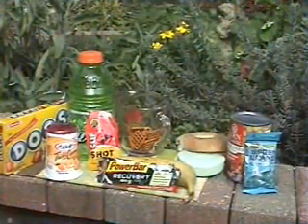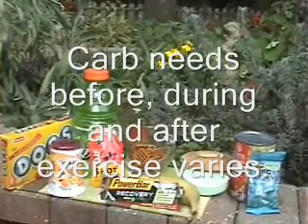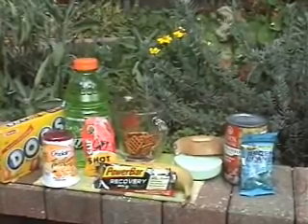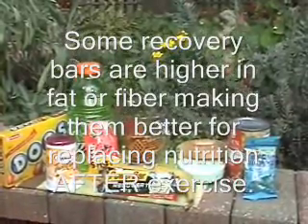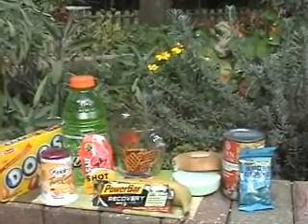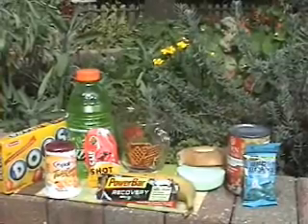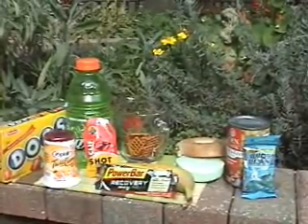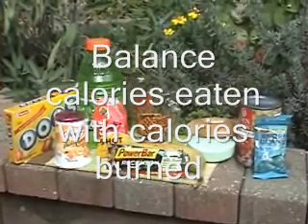Carbohydrate for Exercise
Dietitian Jan Dowell of discusses nutrition to fuel exercise, including gels, sports drinks and common carbohydrate rich foods.